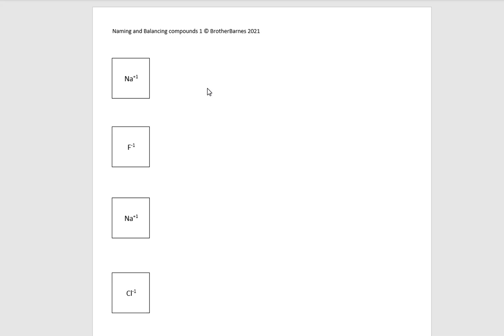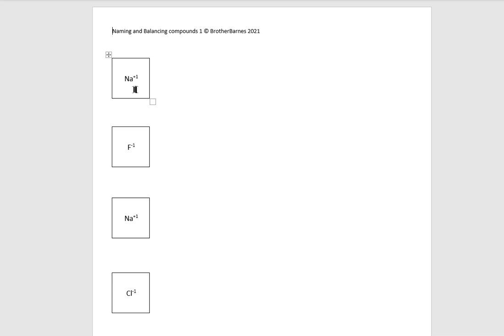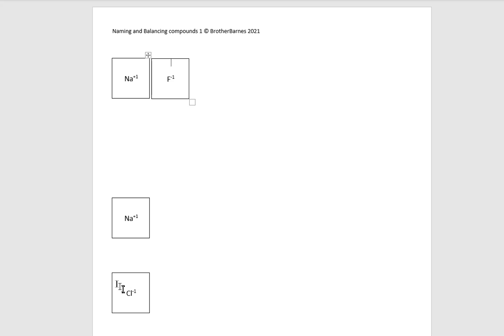Naming and balancing compounds 1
thanatobarnes videos are also used by thanatochemistry